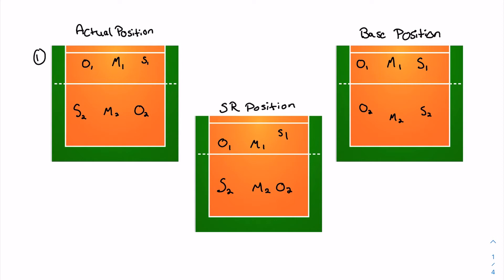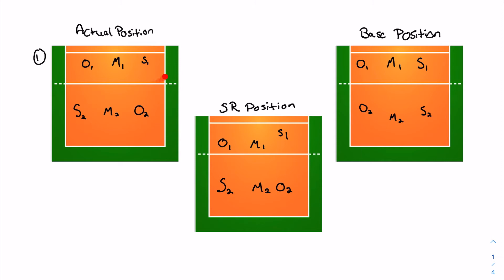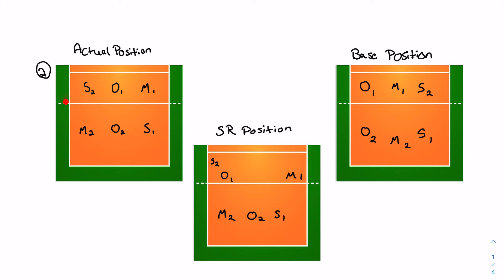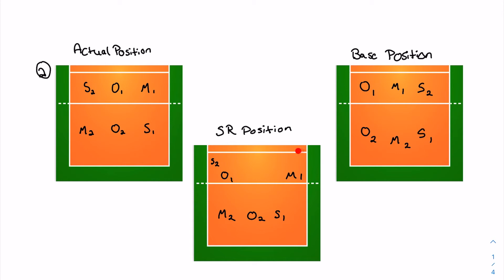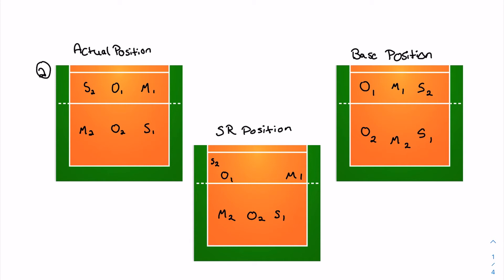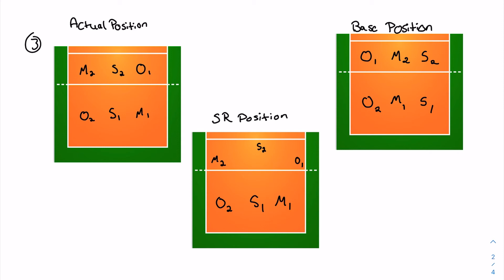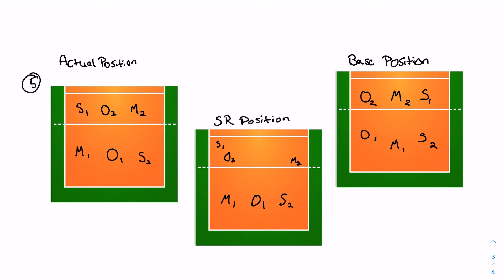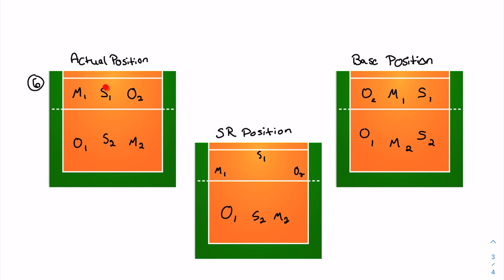How to Run a 4-2 Volleyball Rotation | Middle Follow Setter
In today's video, I share how to run a 4-2 rotation. I share the serve receive positions for a 4-2 that allow it to run efficiently.